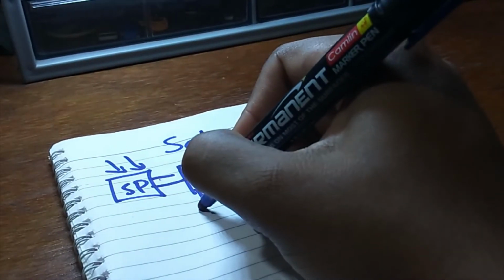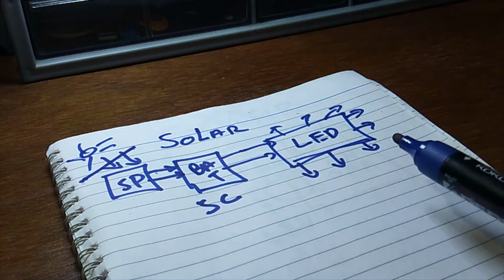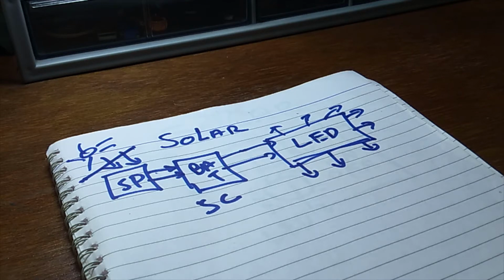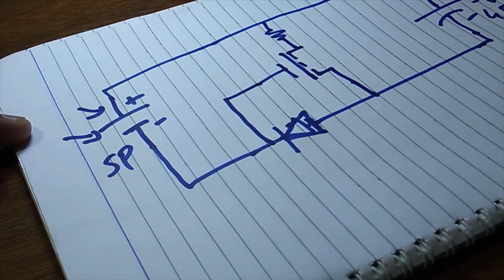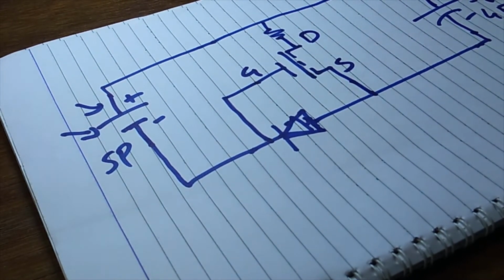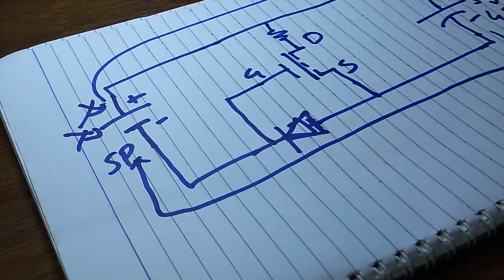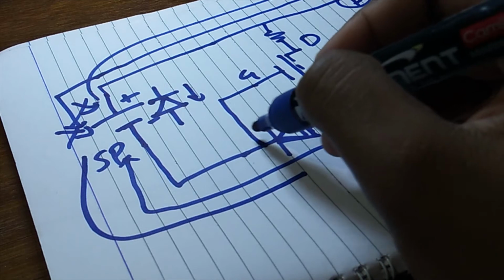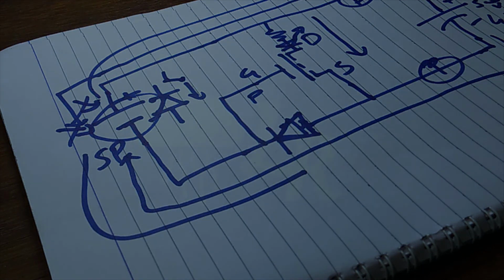Intro Automatic Solar Lights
[Theory Alert] This is a further elaboration and introduction on Solar automatic light working and schematics for the same.